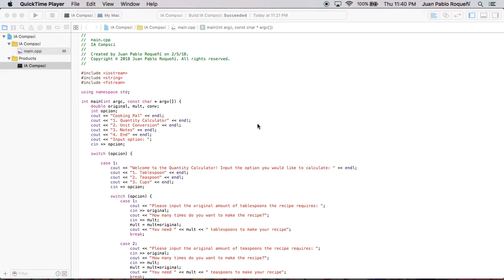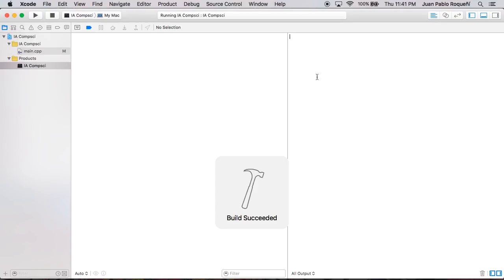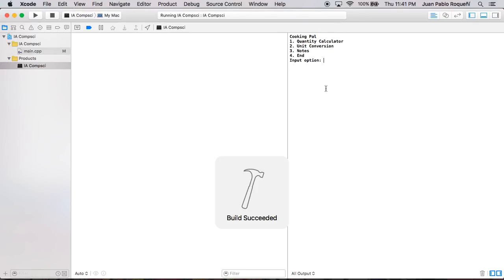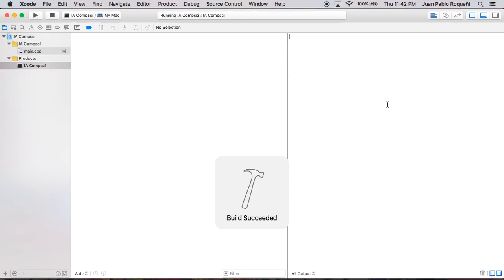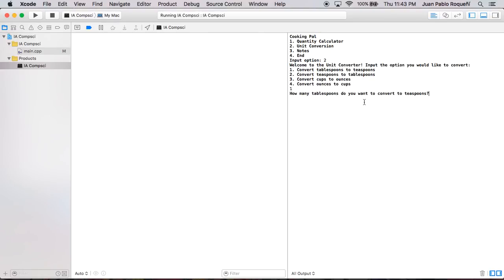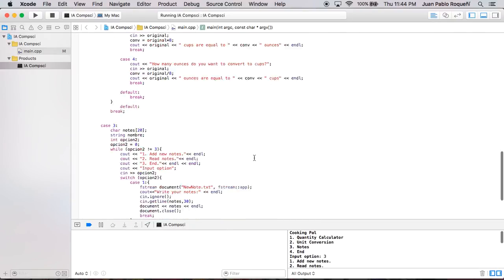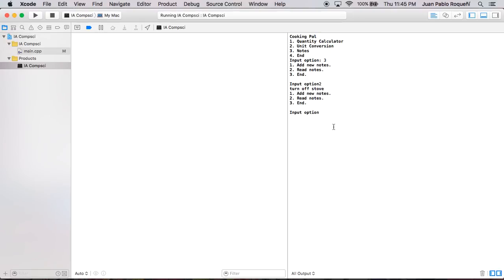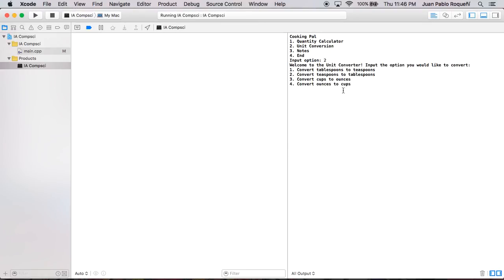CSJUANPABLO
CS JUAN PABLO